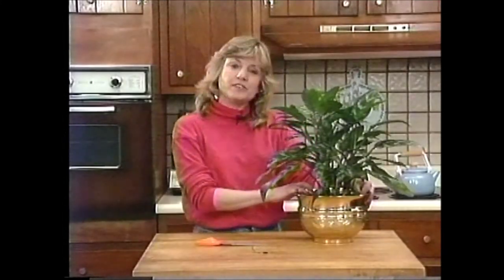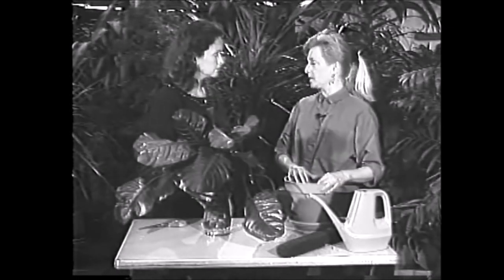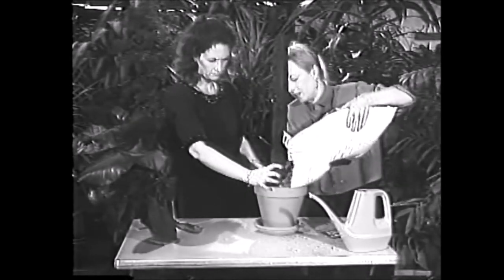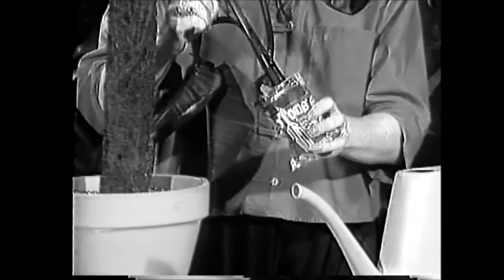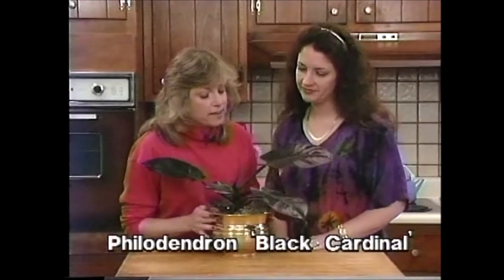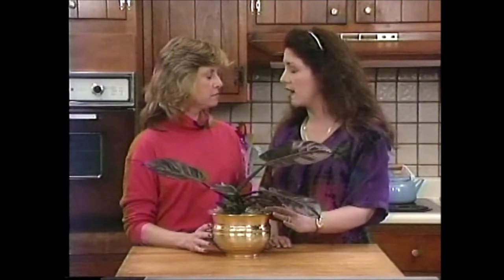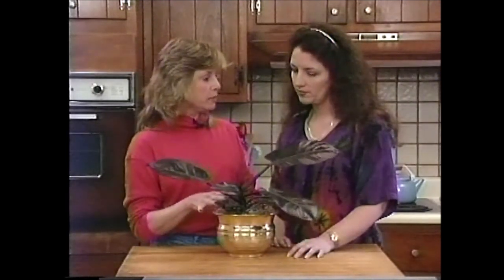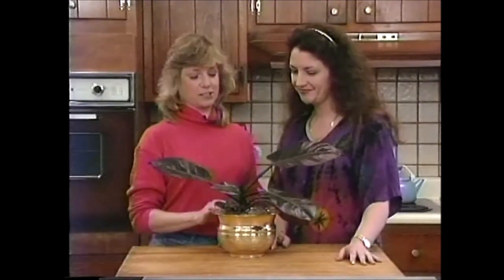How to Root Larger Hybrid Philodendron Cuttings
This is from a 1992 episode of "The Indoor Garden" TV series:  Liz and Ann chat about how to propagate a large-leafed philodendron as well as how to care for it. This clip combines segments from two shows: the first part is from the very first show as we attempt to root the Philodendron cuttings and the second part was videotaped about a year later and shows the results of Ann's efforts.

This clip was edited in both, black and white and color,  with a wink and a nod to "The Wizard of Oz" in the last editing transition. This was not planned but worked out perfectly!

For more information on indoor plants, click below to go to the companion blog, 'The Indoor Garden':

"The Indoor Garden" TV series was originally professionally videotaped for television. The videotapes have been transferred to DVD, then converted to an HD .mp4 for YouTube.

This series was produced at Arlington Community Television in Arlington, VA. in the 1990's. The series ran for a few years on the local PBS station, WHUT-TV in the Washington, DC and Baltimore, MD areas.

The soundtracks for "The Indoor Garden' episodes were composed and performed by Srini P. To hear more of his jazzy melodies on YouTube go